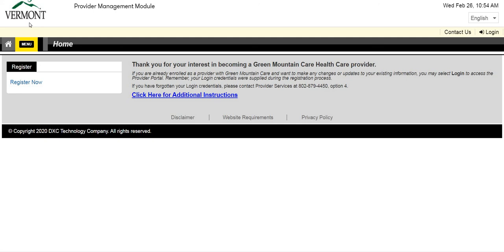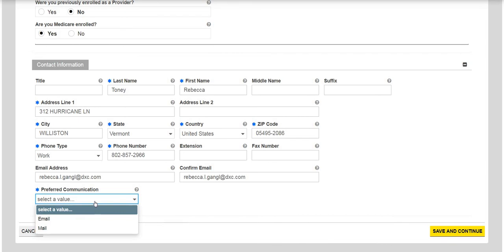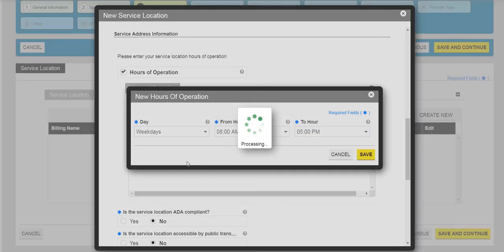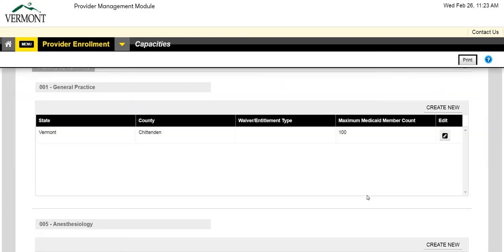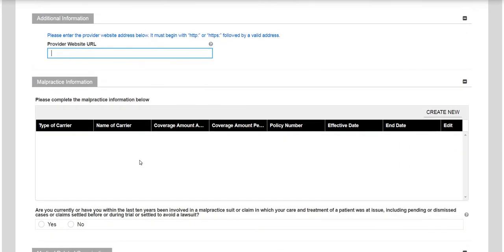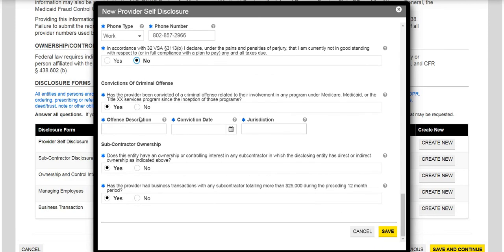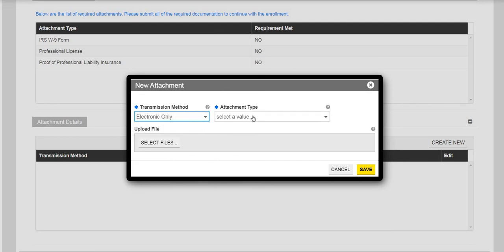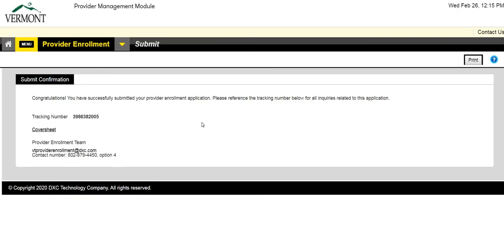Individual Application April2020